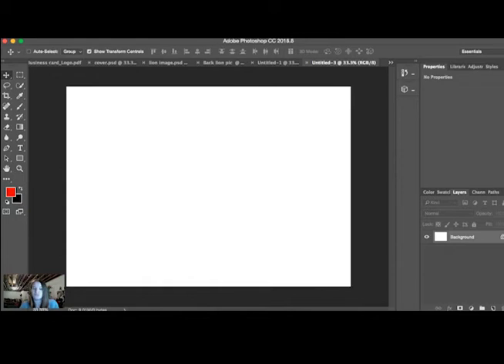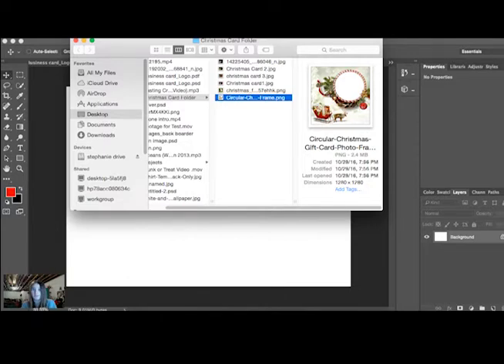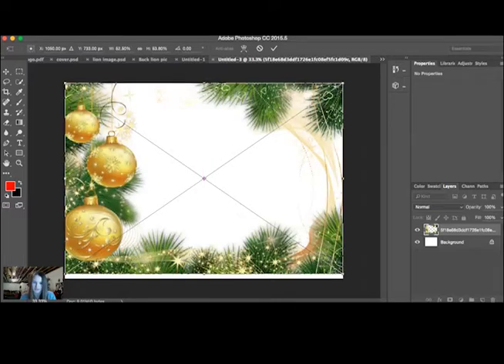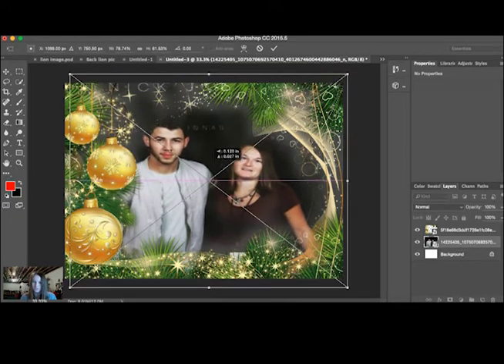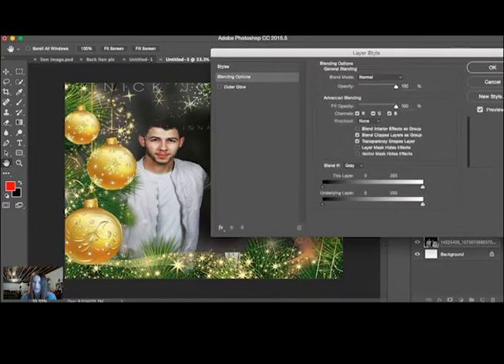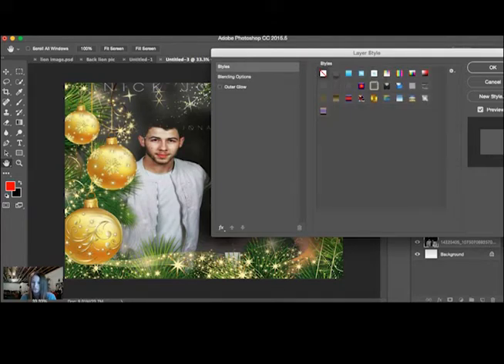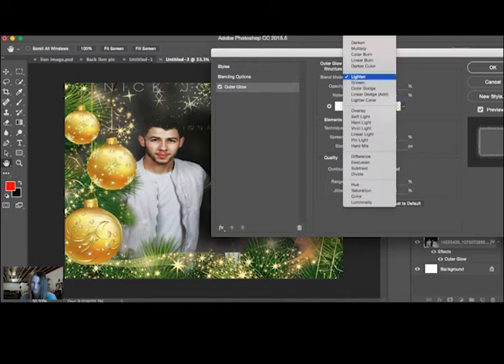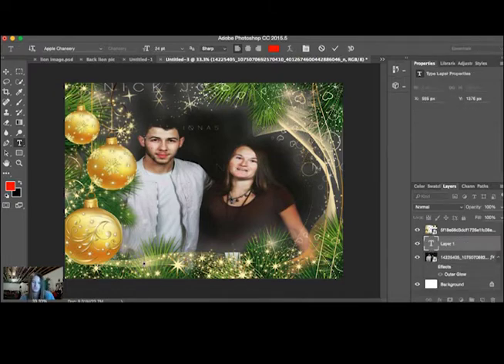Adobe Photoshop Tutorial Video!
Want to learn Adobe Photoshop? Here is a Tutorial video on what and how you use photoshop for Marketing / Branding aspect of it.